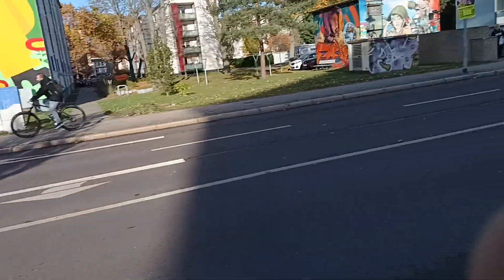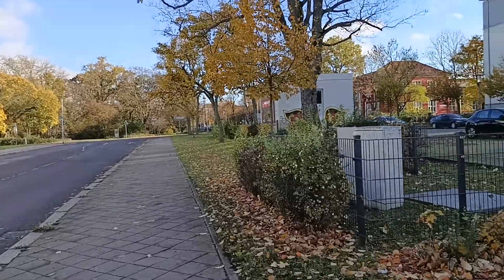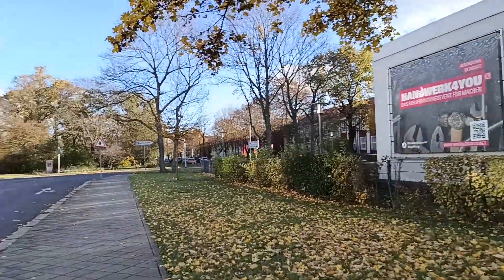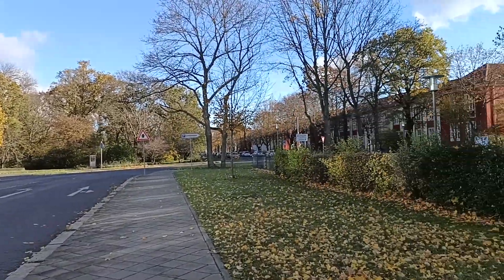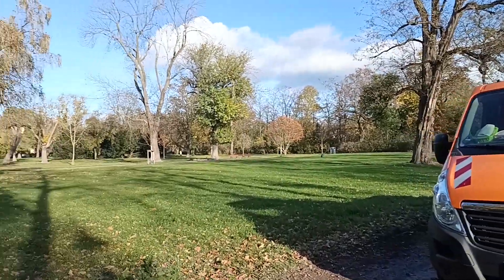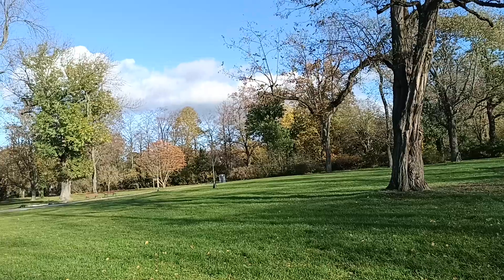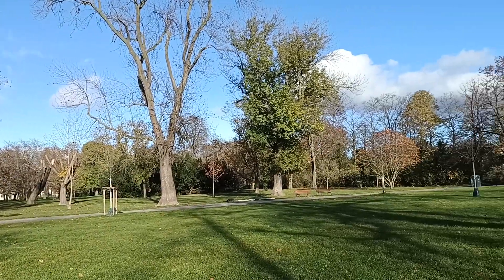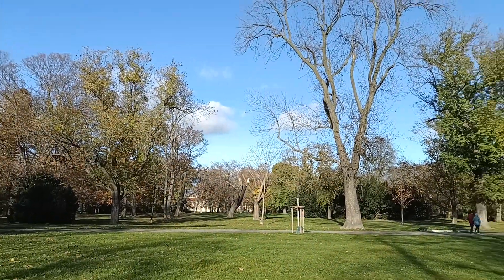Serene Beauty Unveiled: Exploring Nord Park's Tranquil Landscapes in Europe! 🌳🌸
Join me on a virtual tour through the stunning Nord Park in Europe, a haven of natural beauty and tranquility! In this captivating video, wander through lush greenery, vibrant flower gardens, and serene lakes that adorn this picturesque park. From charming pathways to serene vistas, immerse yourself in the calming ambiance and breathtaking landscapes that Nord Park offers. Get ready to embark on a visual journey filled with the serenity of nature's wonders!